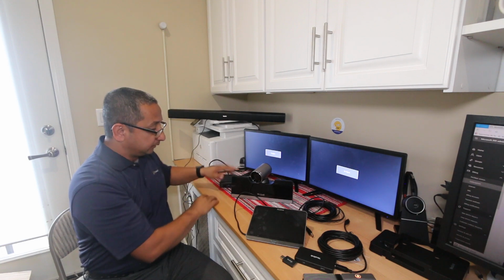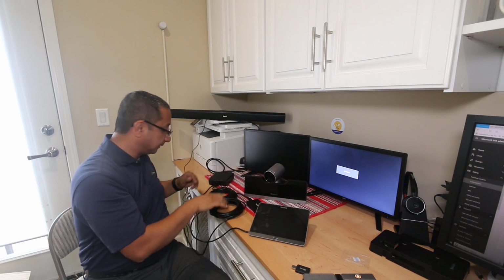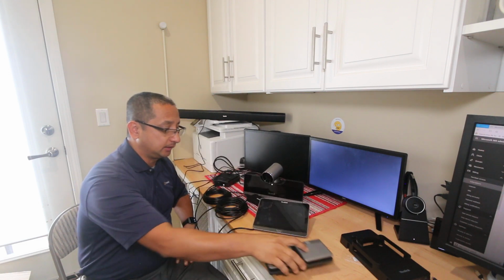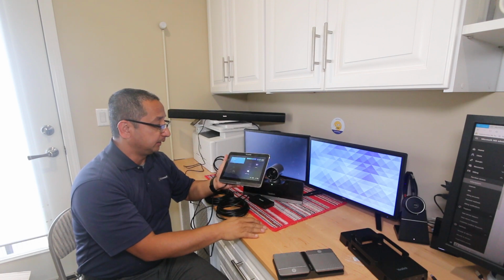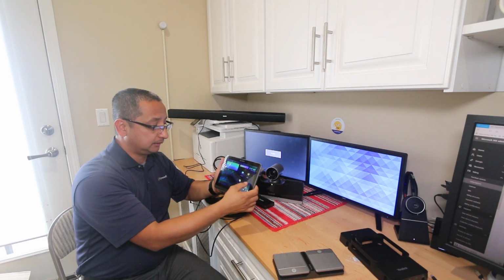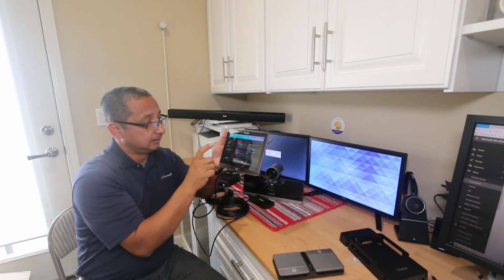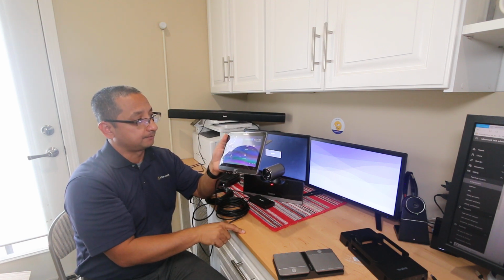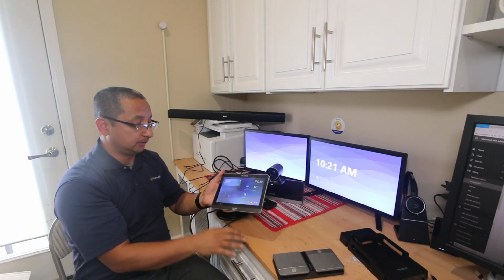Microsoft Teams Room with Yealink hardware setup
Microsoft Teams Room setup is quick and easy. In this video you will see Yealink Microsoft Teams room device. Please review following video to understand creating meeting rooms account and licensing